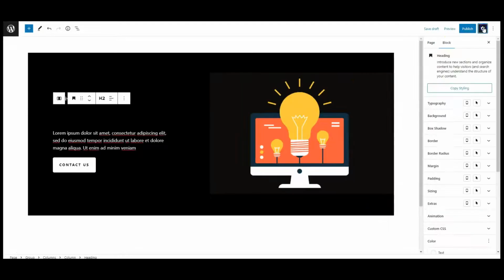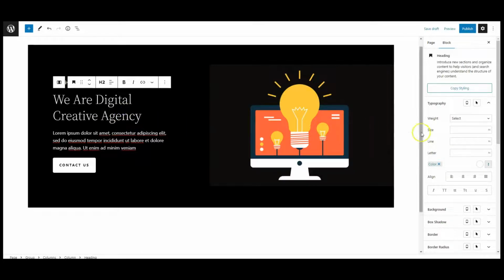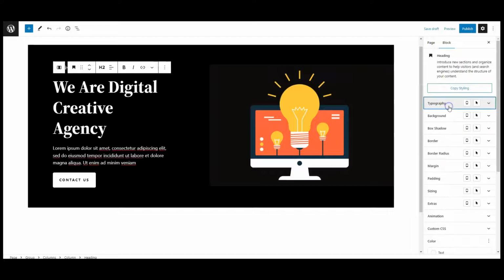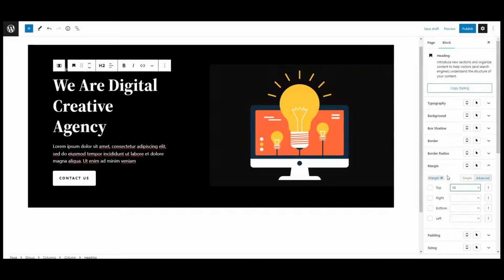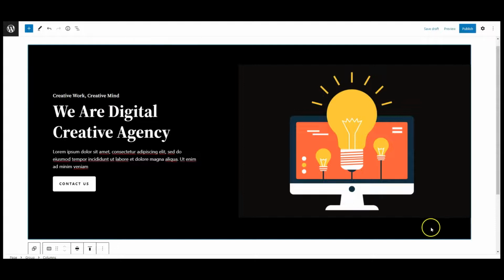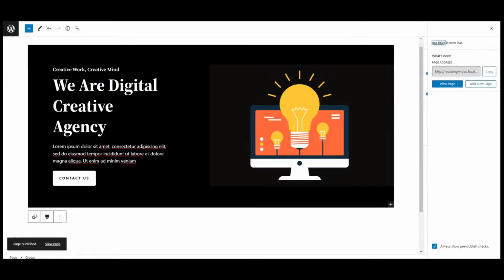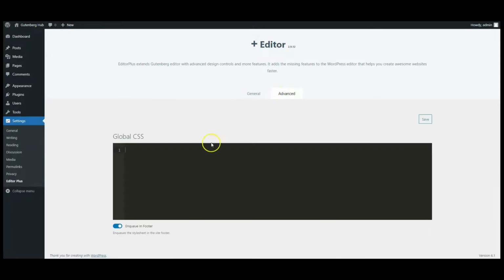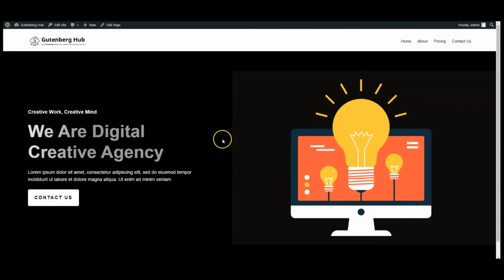Create Shining Text Animation Effect using CSS | WordPress Tutorial for Beginners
Hey Everyone, in this tutorial, I will show you how to create shining text animation effect in Gutenberg WordPress Editor using CSS. The purpose of this tutorial is to teach you how to create the creative content design in Gutenberg using default blocks without a 3rd party block plugin. This series is for beginners who want to learn about WordPress CSS tricks.